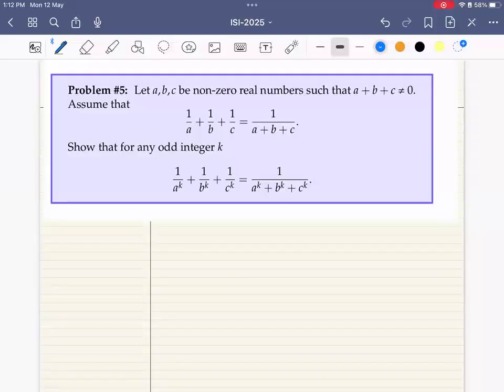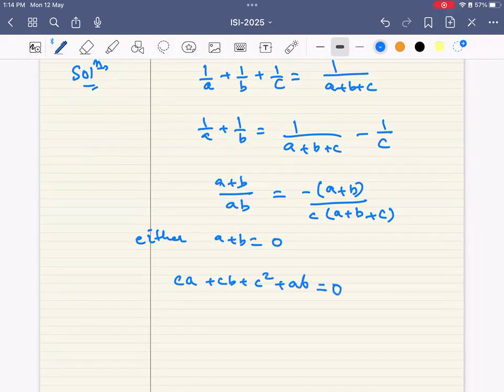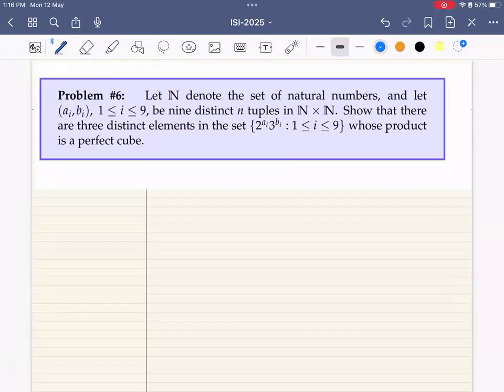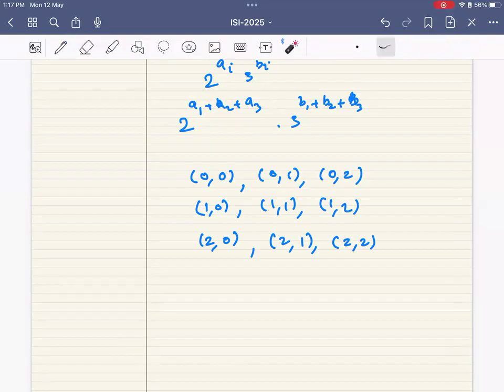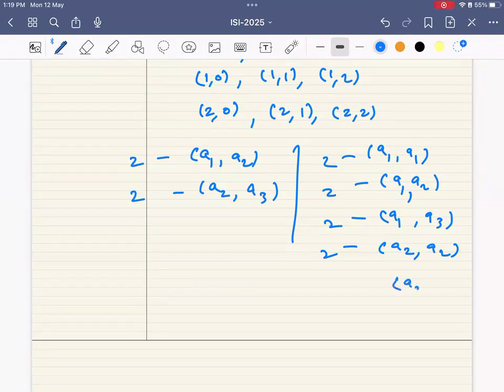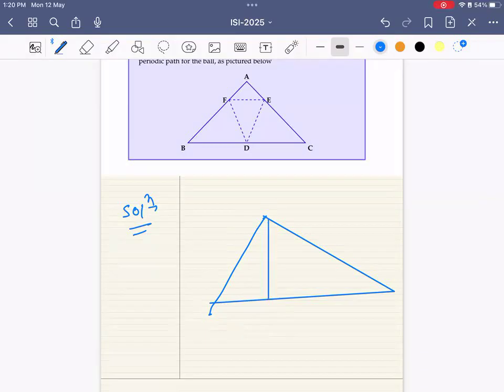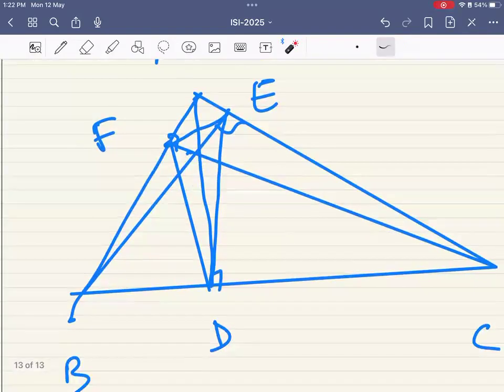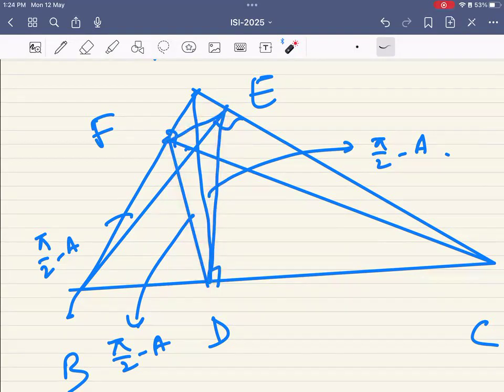Indian Statistical Institute, ISI, 2025, Subjective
Indian Statistical Institute, ISI, 2025, Part-III, Subjective,